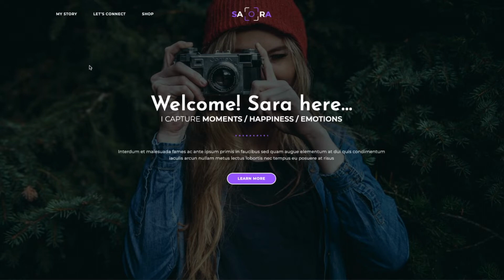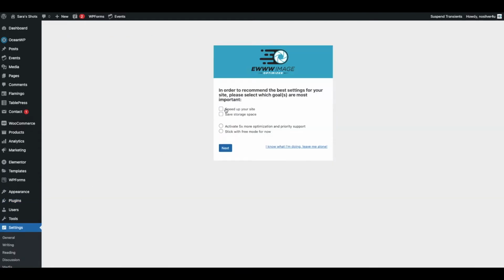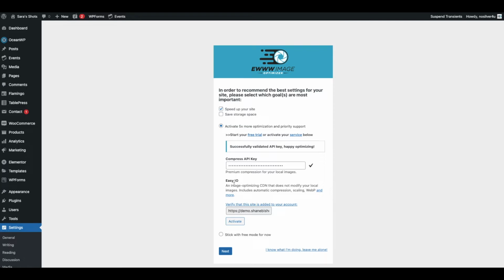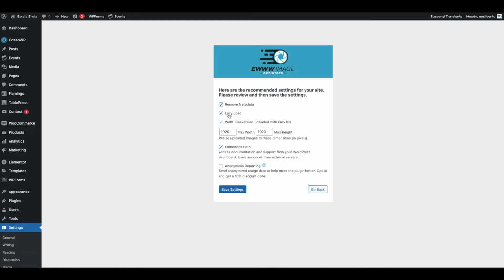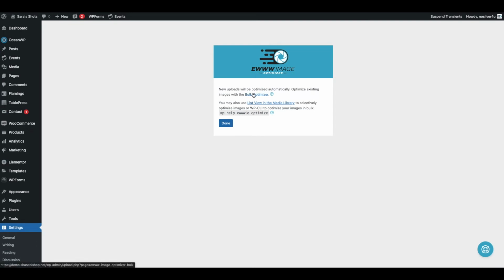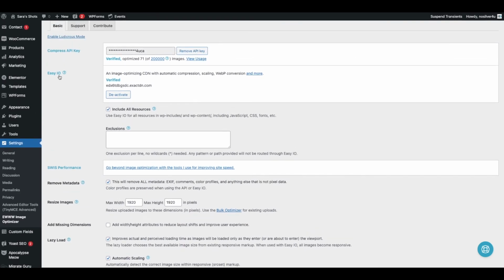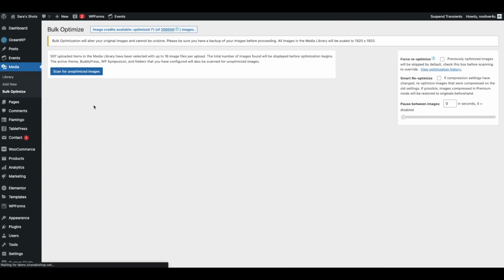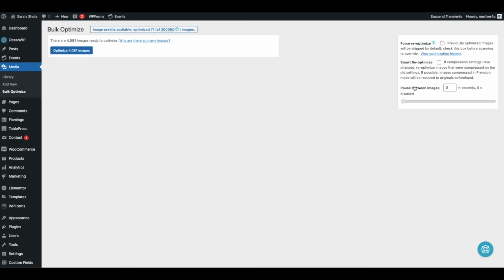EWWW IO - Getting Started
How to configure and use the EWWW Image Optimizer to speed up your WordPress website. Compress your images and more with EWWW IO.